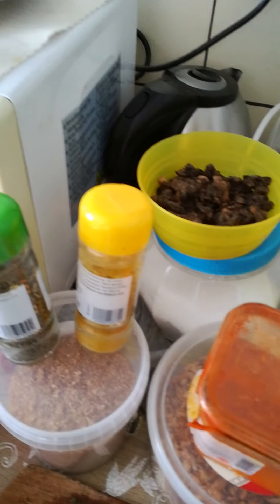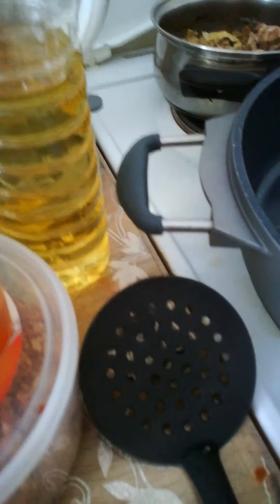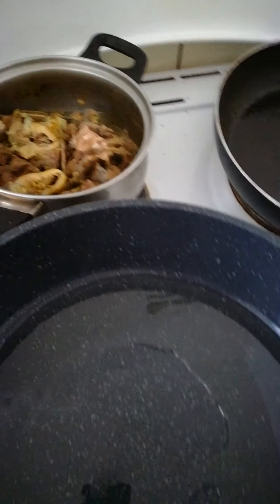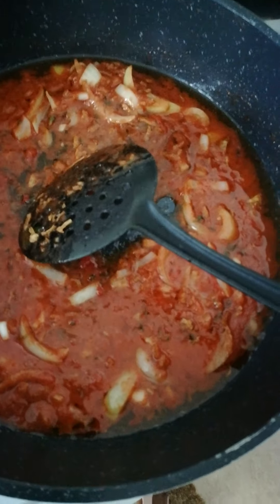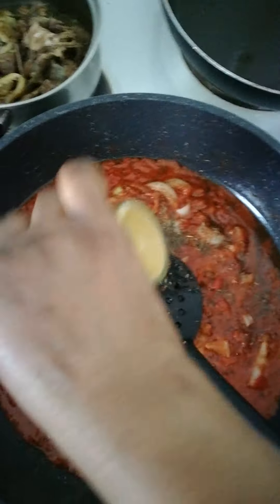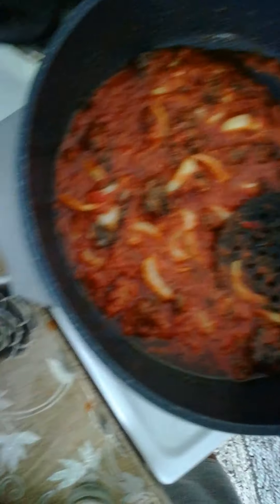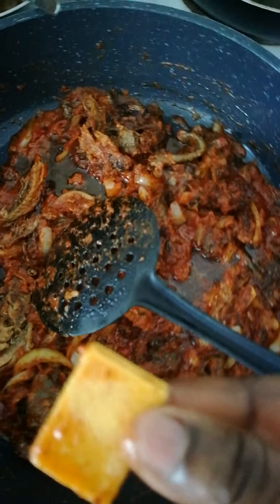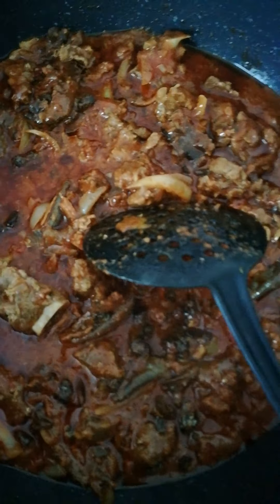How I fry my jollof rice stew with locust beans,step 1.